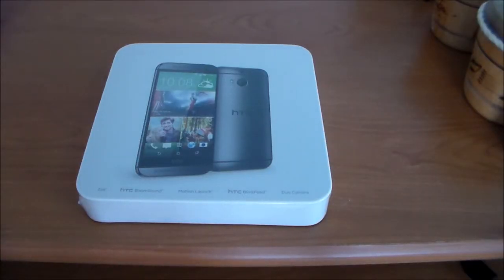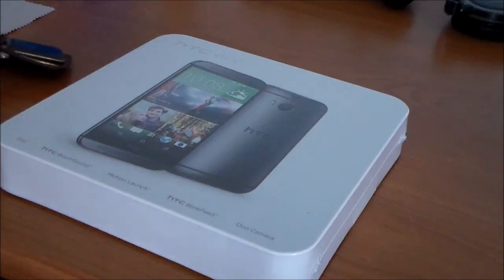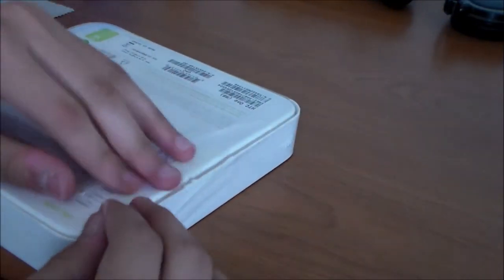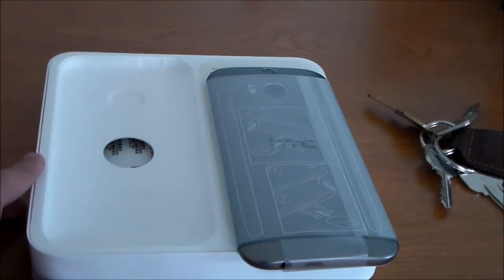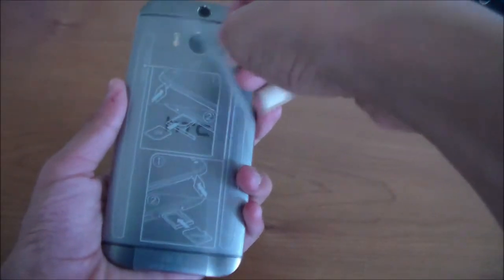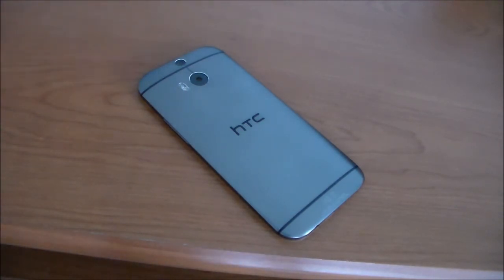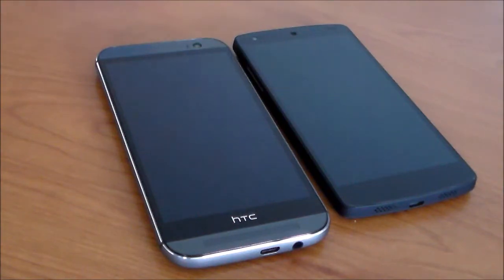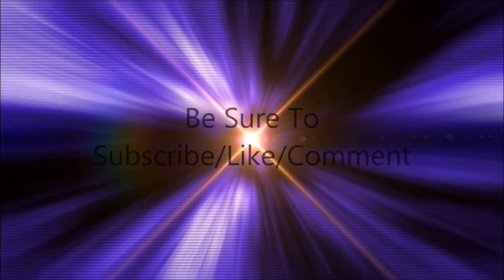HTC One M8 Unboxing!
New Video Is Up! Enjoy.

                  Social
                   FAQ's
Samsung F90 camcorder.
What is your launcher?
Nova Launcher.
Where do you get your wallpapers?